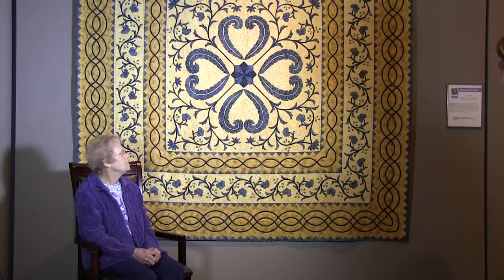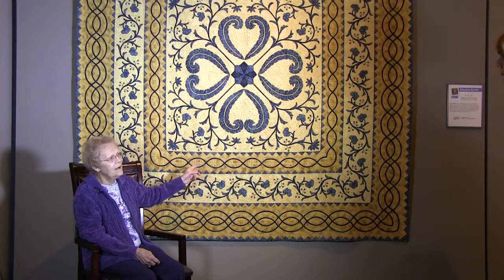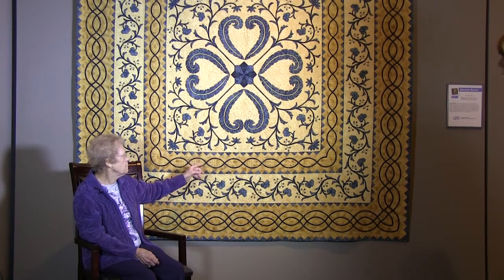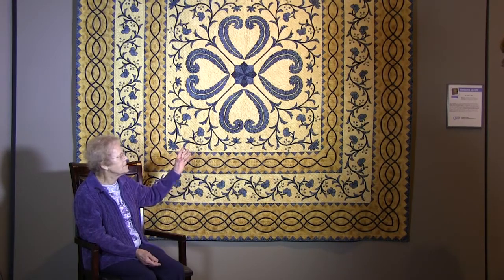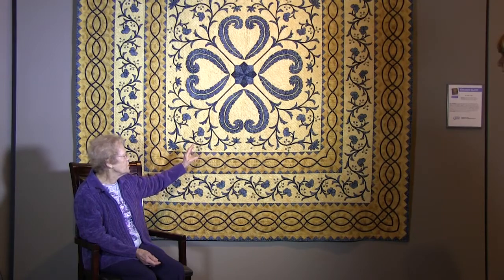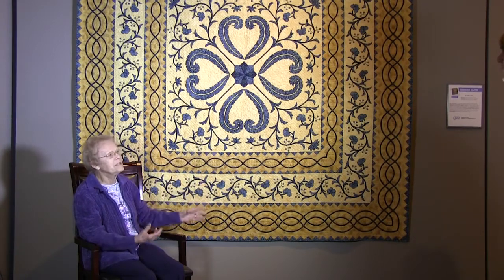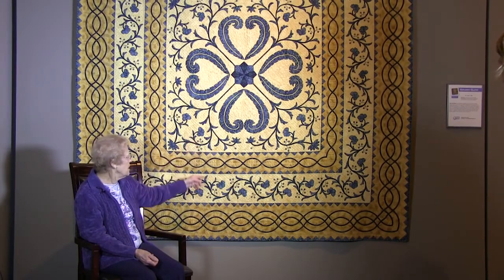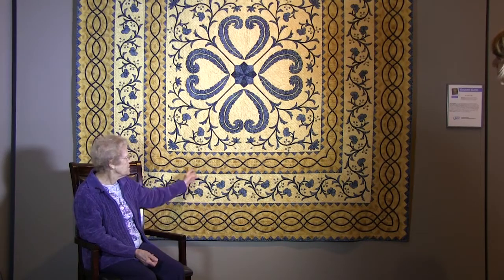"Golden Glow" by Mildred Sorrells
Quilter Mildred Sorrells sat down with us to talk about her quilting journey, and the ideas for her quilt "Golden Glow" which is part of the Collection of the National Quilt Museum. This piece was made in 1999 with needle turn hand appliqué, hand embroidery, and hand quilting.

Filmed at the National Quilt Museum in 2018 by Emerging Media Productions.